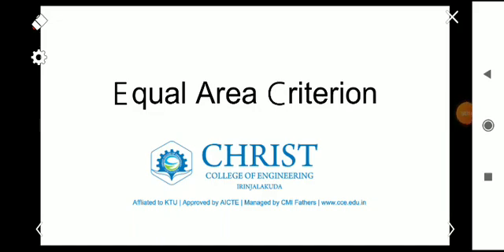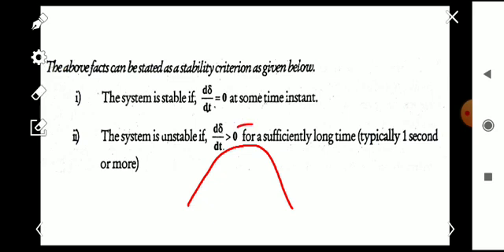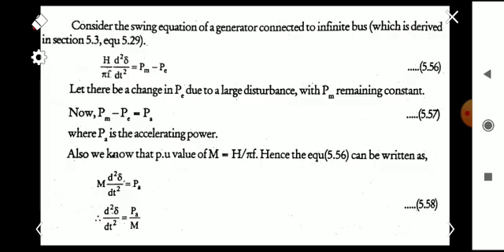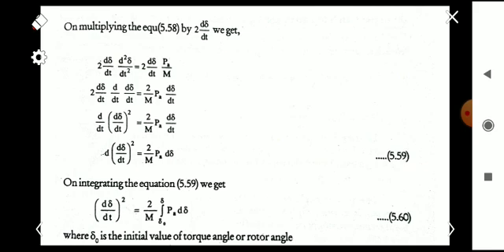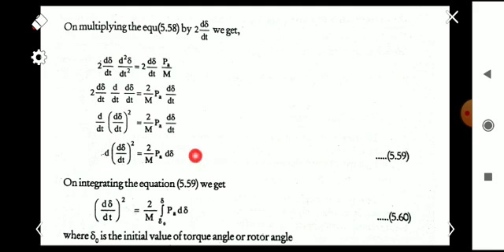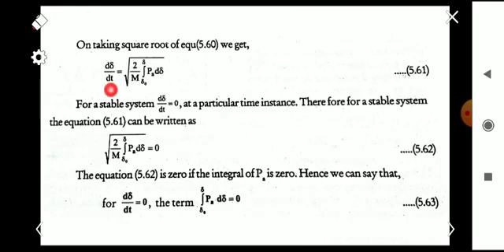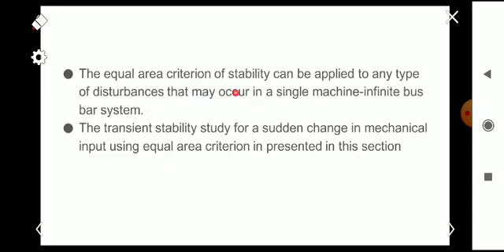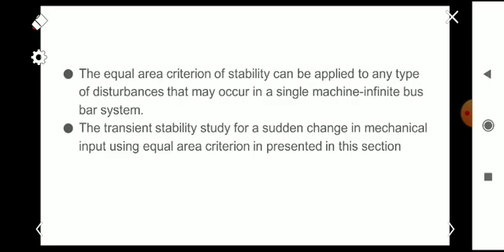Equal Area Criterion| Part 1| Module 6| PSA | KTU